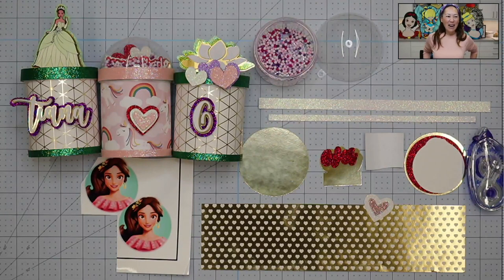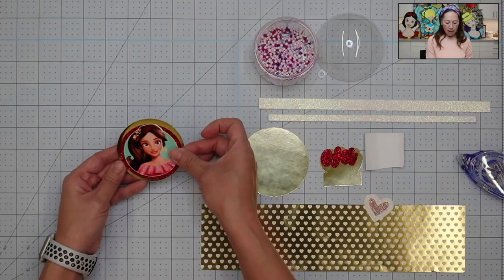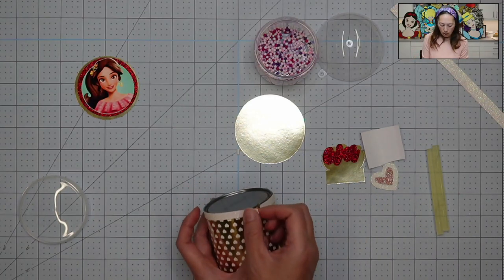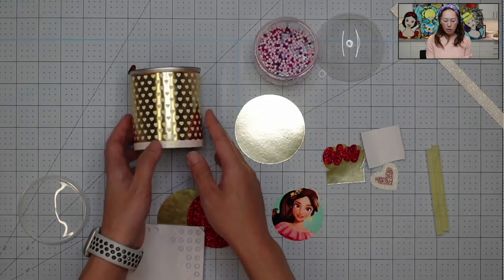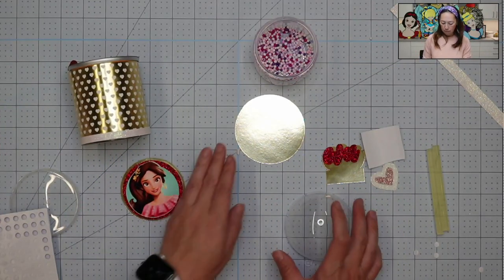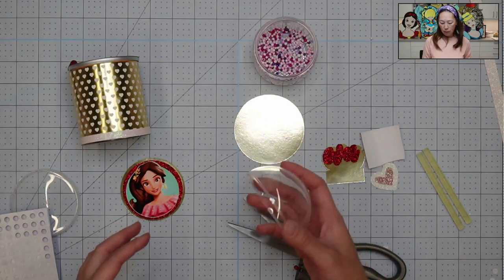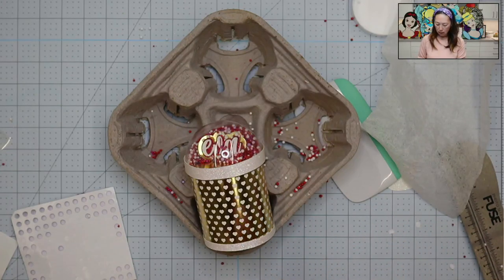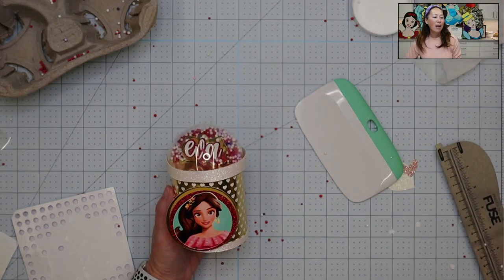DIY Elena of Avalor Pringles Can Party Favor with Dome | Assembly Tutorial | The Useless Crafter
Hello and welcome to a new video from The Useless Crafter! This time I will show you how to assemble this Elena of Avalor Pringles can party favor with dome.

Pringles can party favors SVG pack (Contains all the shapes you need, perfectly sized, to create your own Pringles party favors!)

Instructions on how to buy, download, upload to Cricut Design Space and use the Pringles Party Favor SVG